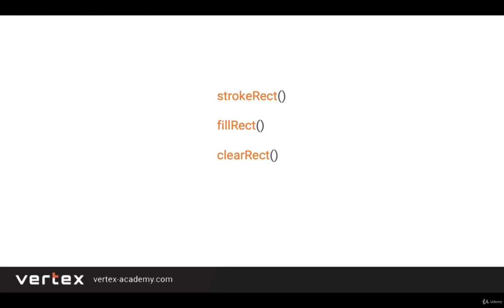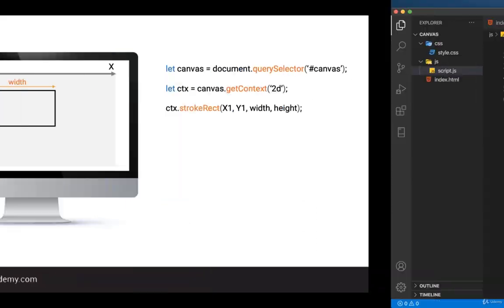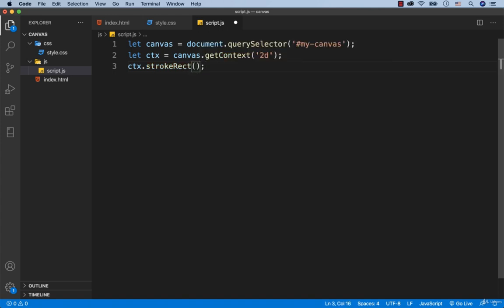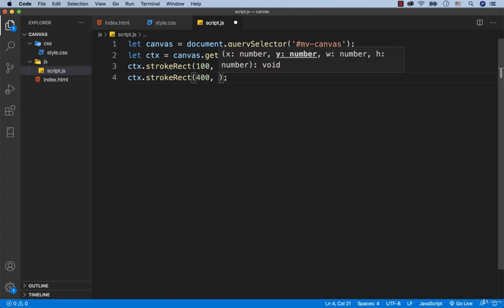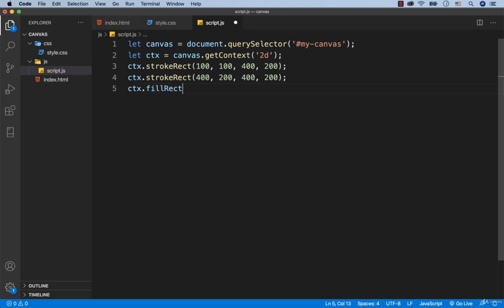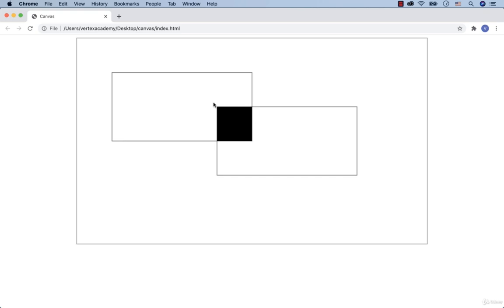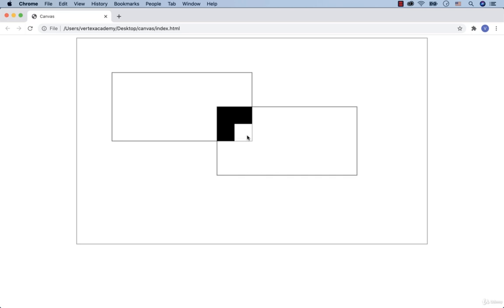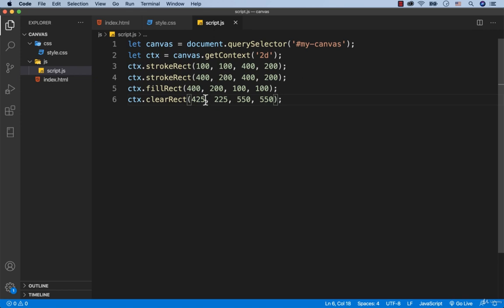Build Modern JavaScript Projects 0635 Rectangle